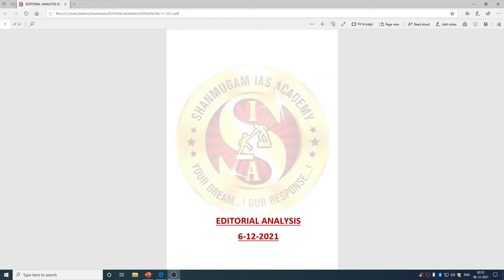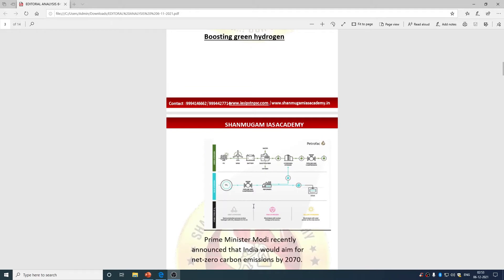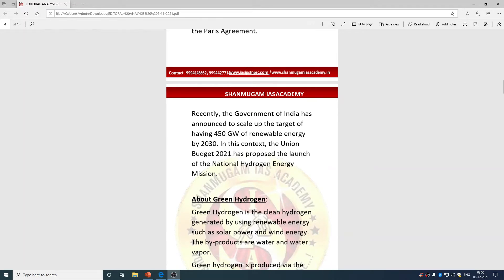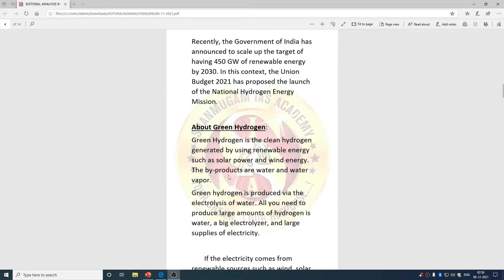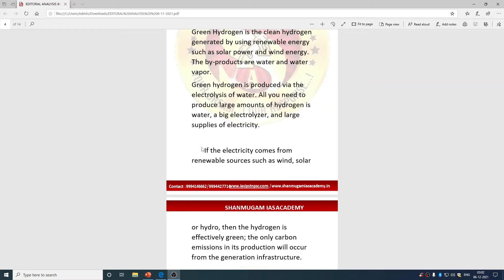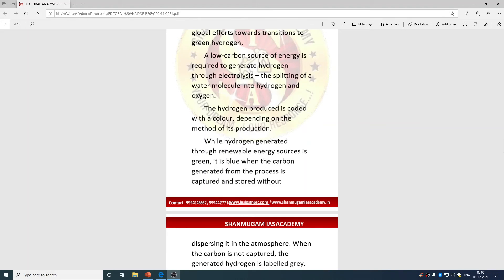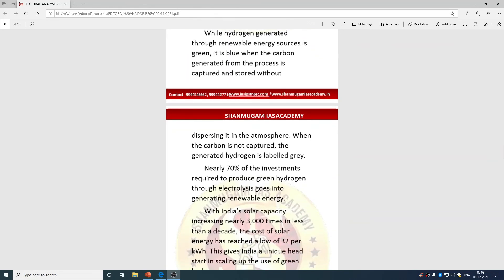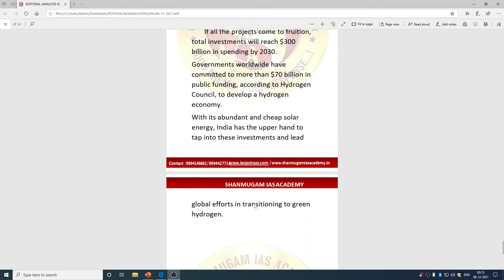UPSC Current Affairs | Editorial Analysis | Shanmugam IAS Acdemy